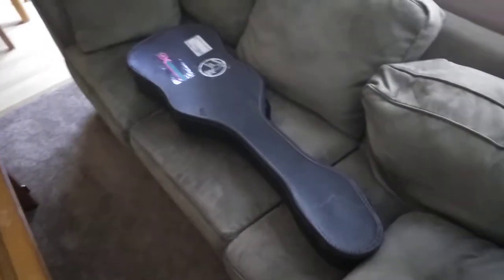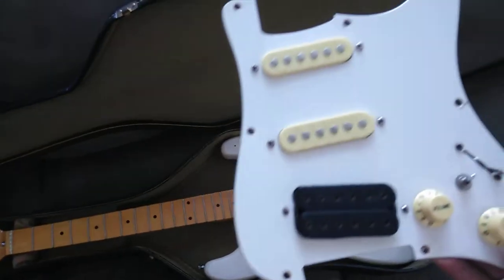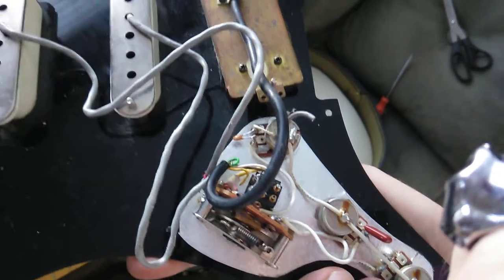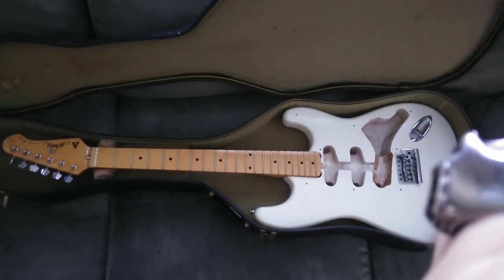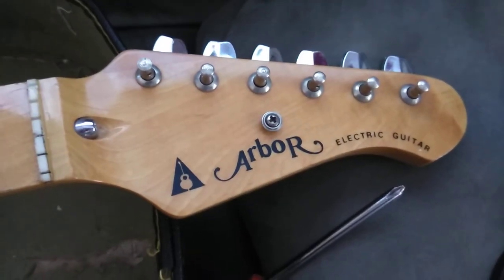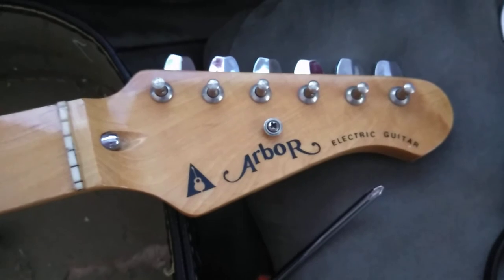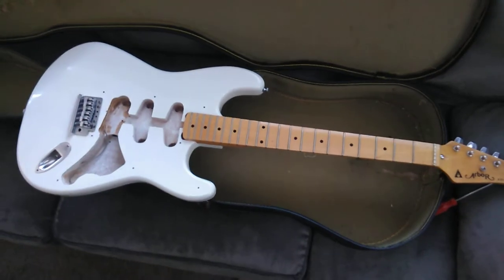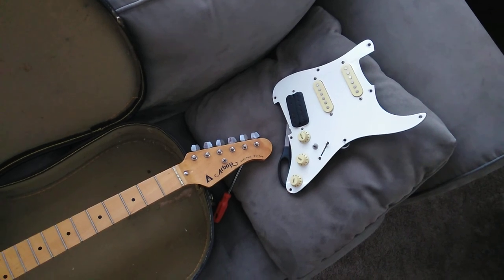80's Arbor strat found at goodwill for $50!!!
I found this thing at my Goodwill, check it out!!